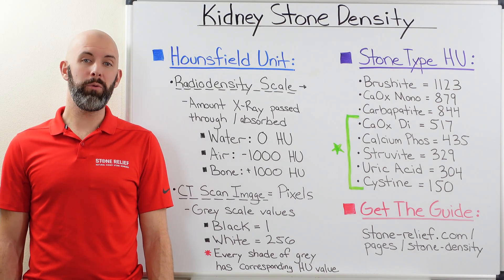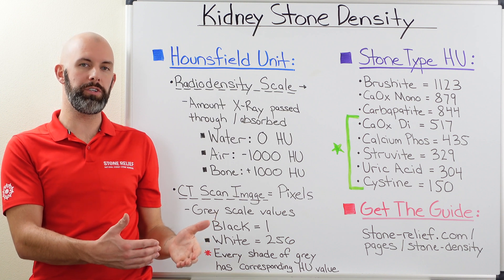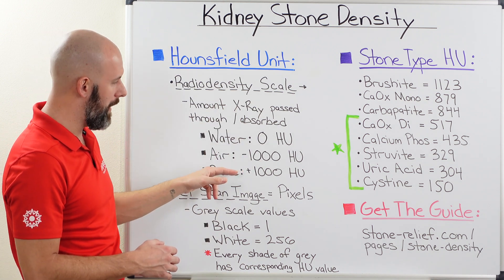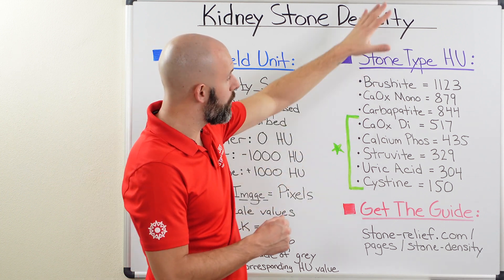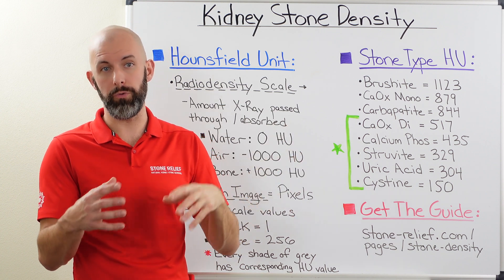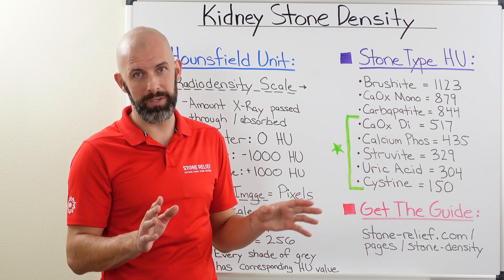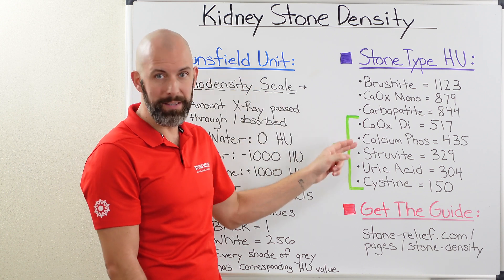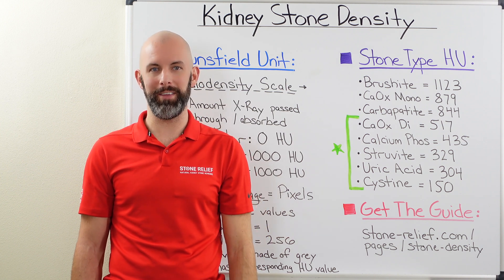Understanding Kidney Stone Density: Treatment Options, Hounsfield Units & More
If you're dealing with kidney stones or want to learn more about treatment options, this video explains everything you need to know about kidney stone density, Hounsfield units, and the best treatment methods. Discover how kidney stone types like brushite stones and calcium oxalate stones impact your treatment, including options like expulsive therapy, shock wave lithotripsy, ureteroscopy, and PCNL. Learn how stone dissolution works and get helpful tips on kidney stone management, prevention, and passing stones. Don’t miss out on this comprehensive kidney stone guide to improve your kidney health!

🎥 What's in this video:
2:26 The Hounsfield Unit
4:50 Stone Density by Type
12:14 Get the Guide